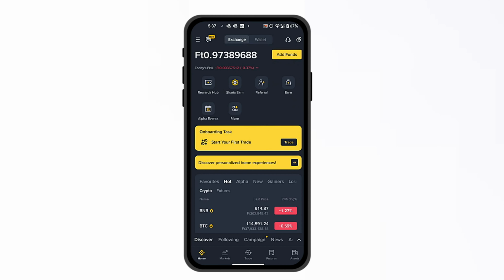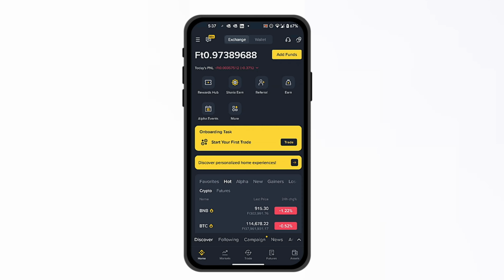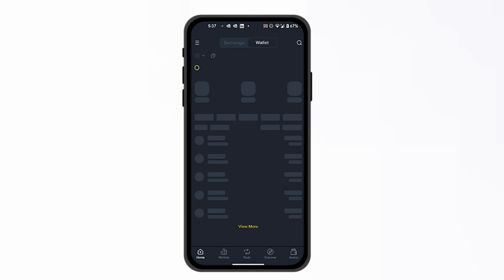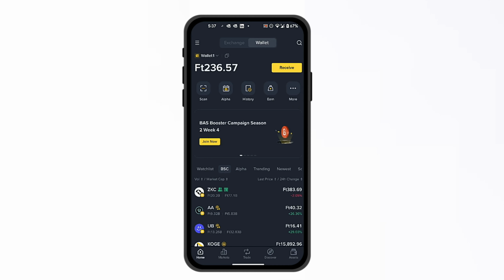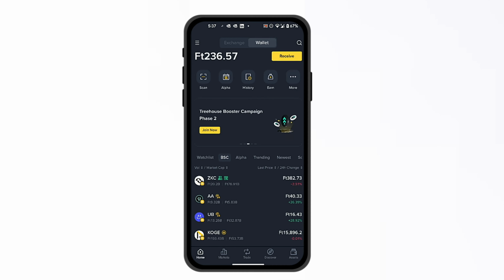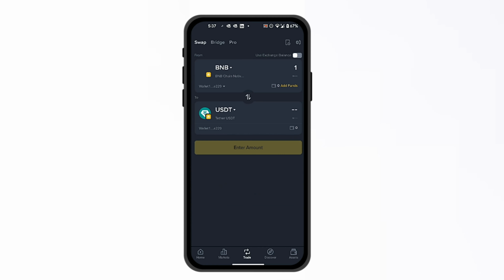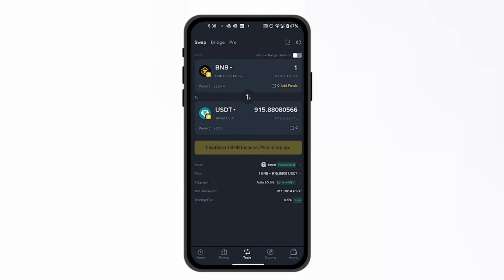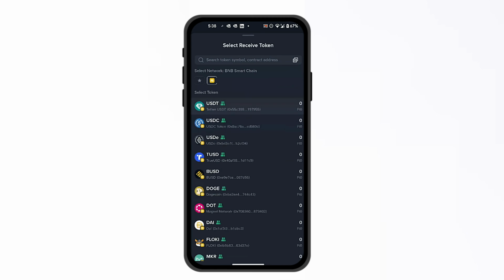How to Swap Crypto in Binance Web3 Wallet (Easy Guide 2026)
How to Swap Crypto in Binance Web3 Wallet

In this video, I show you how to swap crypto in Binance Web3 Wallet step by step so you can easily exchange your tokens without mistakes. I’ll guide you through how to use Binance Web3 Wallet, how to swap on Binance Web3 Wallet, and how to buy crypto on Binance Web3 Wallet in a simple and beginner-friendly way. Whether you’re just creating your Web3 wallet or already using it, you’ll learn everything you need to start trading safely and quickly. By the end, you’ll be confident in using Binance Web3 Wallet for swaps, transfers, and everyday crypto tasks.

Chapters:
00:00 Introduction
00:10 How to Swap Crypto in Binance Web3 Wallet